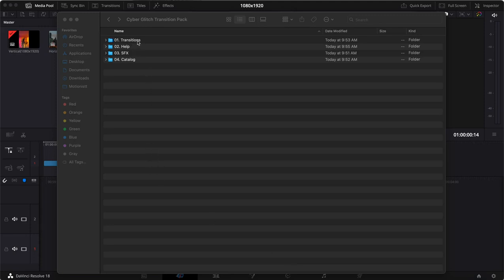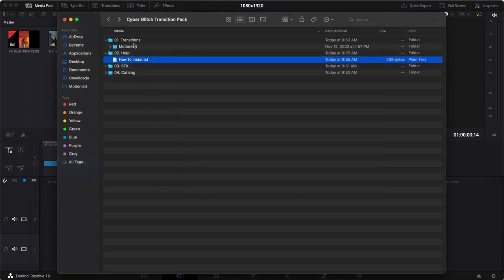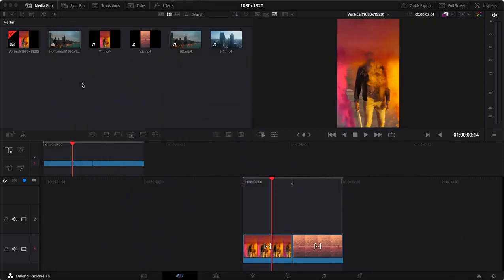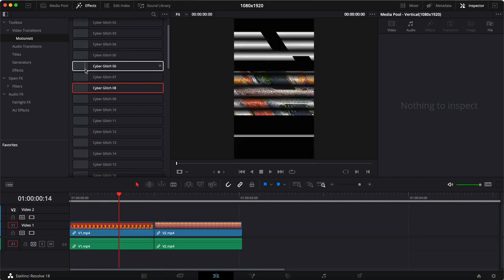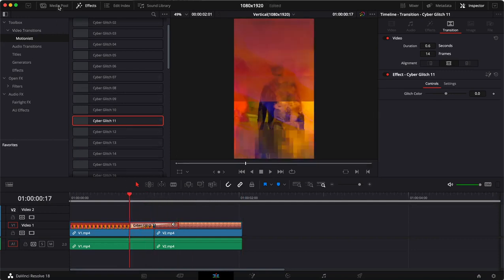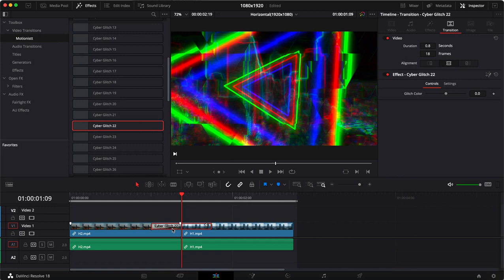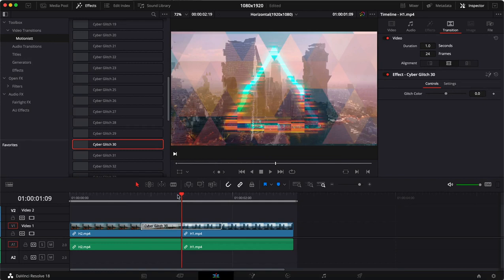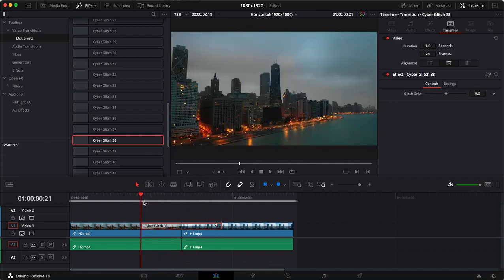Cyber Glitch Transition Pack DaVinci Resolve Tutorial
Features:

- Any resolution, any FPS
- Horizontal and Vertical
- Free Sound Fx links, suitable for this project
- Fast preview and render
- Easy to apply, drag and drop
- Video tutorial is included
- Color Setting
- Change to any duration
- No advanced skills in DaVinci Resolve is required